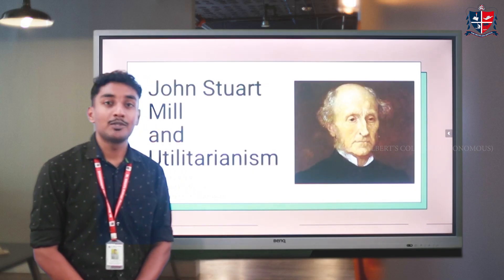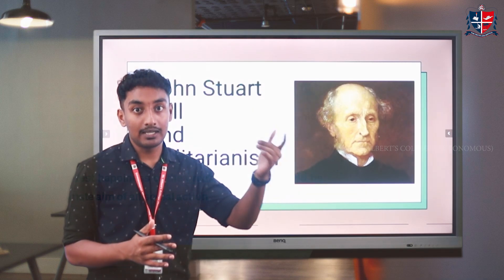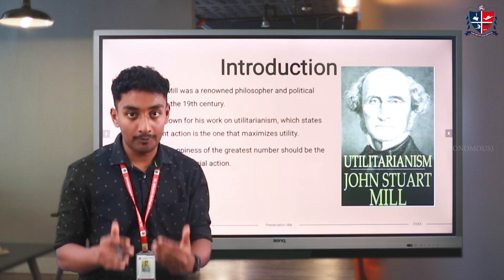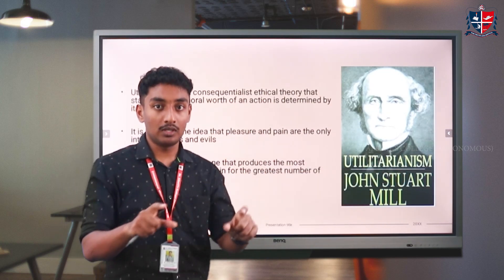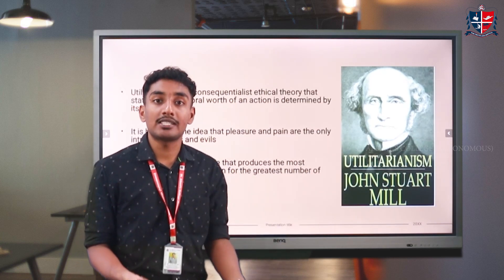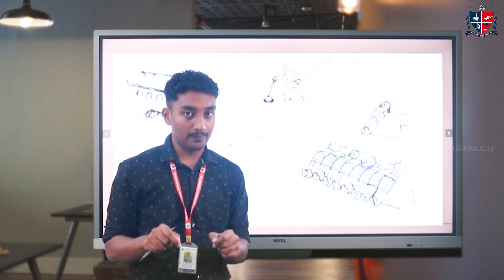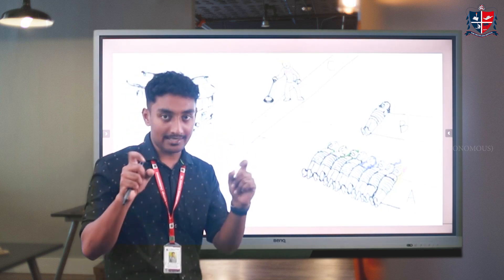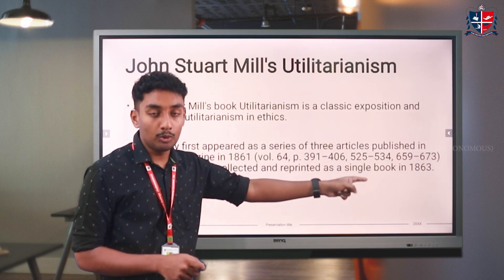St. Albert's College Autonomous, Ernakulam- JOHN STUART MILL AND UTILITARIANISM- Mr. Julian Tom Job